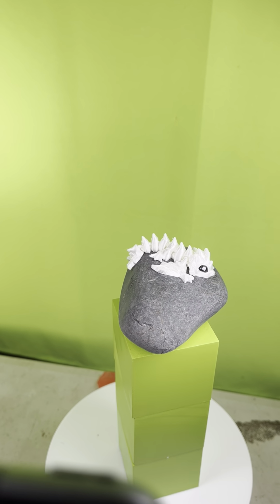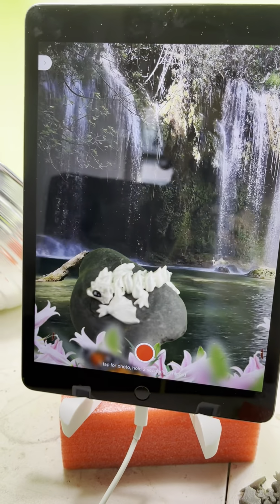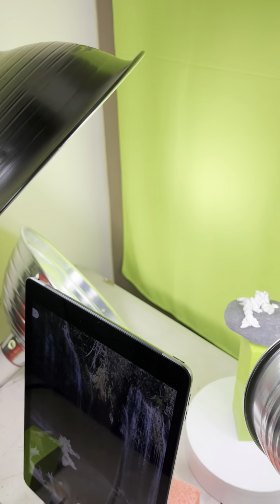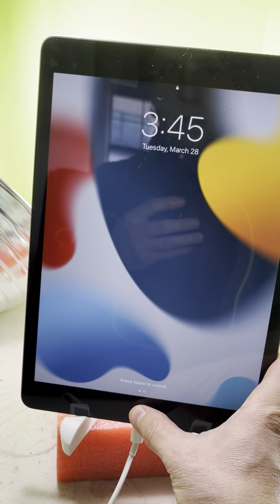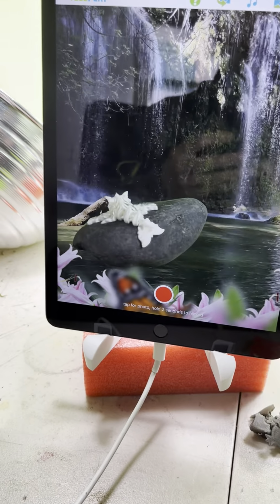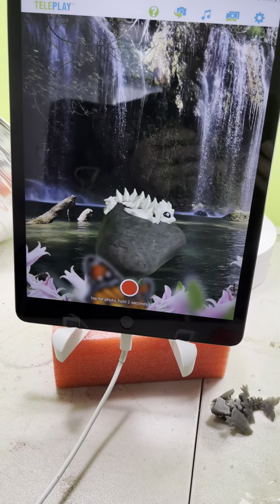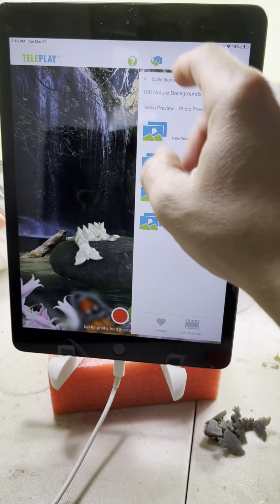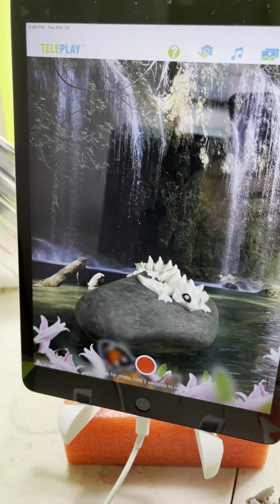3D printed baby dragon with Teleplay